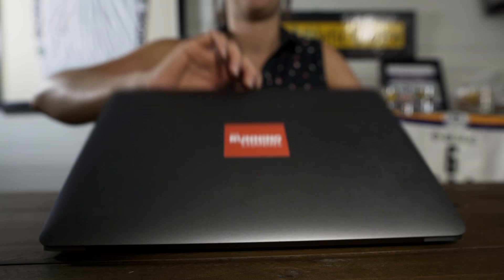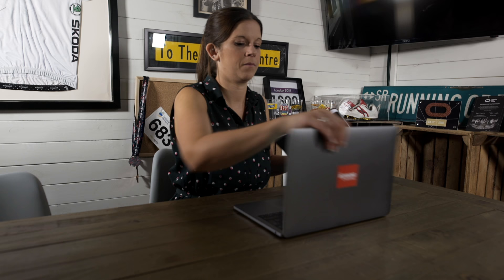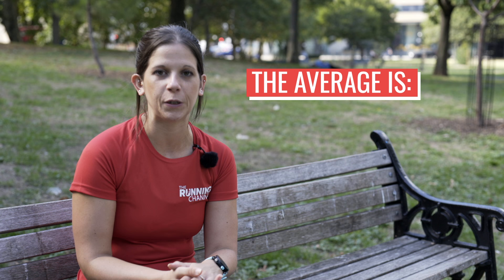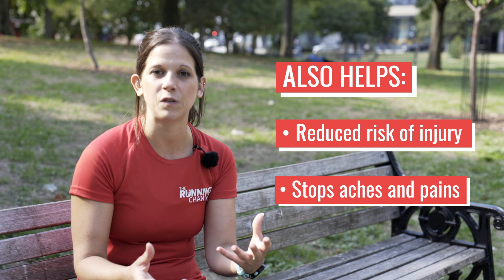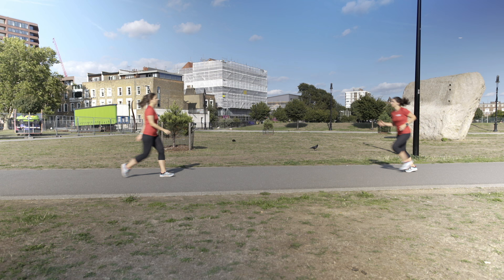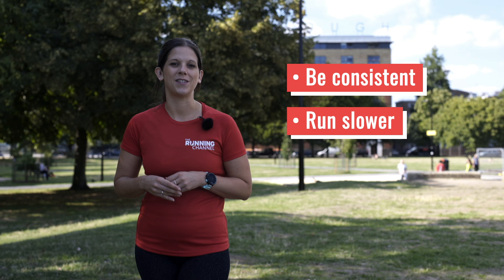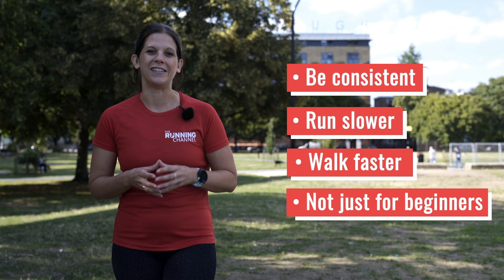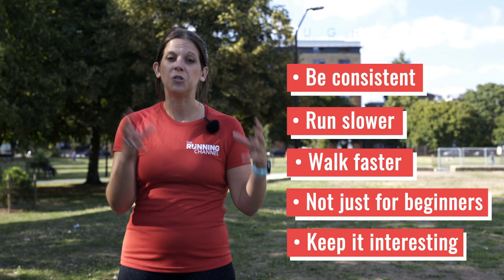Running and Walking | HOW TO Use The Run Walk Run Method by Jeff Galloway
Running isn’t always about moving at full pelt - what do you do when you run out of steam? We’re introducing you to Jeff...or more accurately, ‘Jeffing’, which is the term given to the run/walk method invented by Jeff Galloway.

Read this far? Thanks! We would really appreciate it.